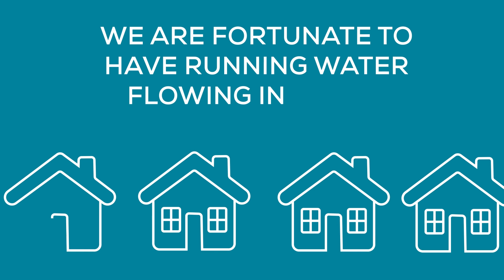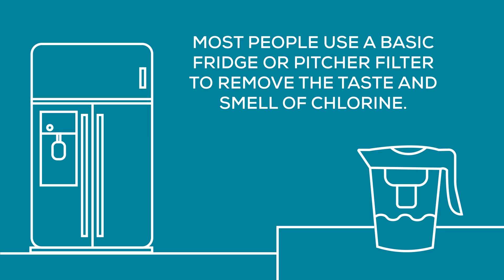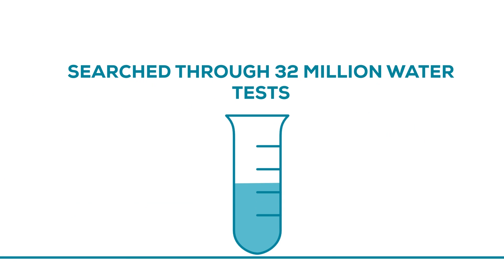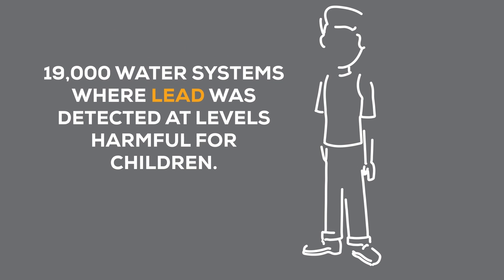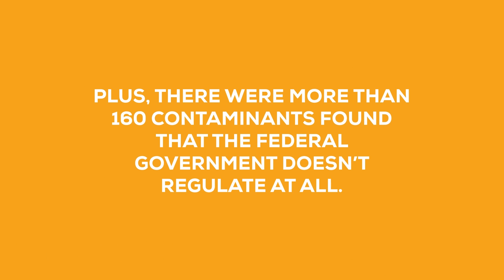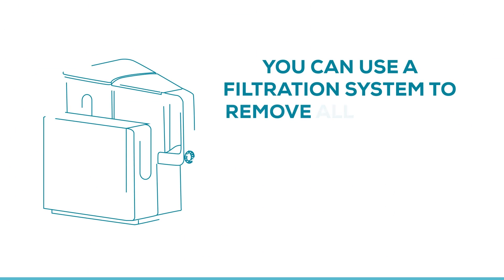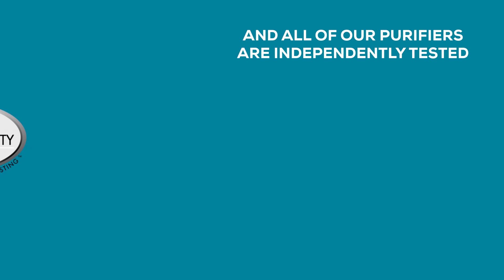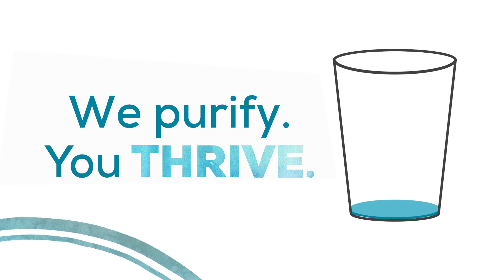What's Really in Your Tap Water? How Reverse Osmosis Removes Water Contaminants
Most of us rely on basic fridge or pitcher filters to remove chlorine taste and smell, but there's so much more lurking in our tap water that we need to know about.

According to research from the Environmental Working Group, American tap water can contain over 270 dangerous contaminants.

The good news? We can remove these contaminants with proper filtration.

AquaTru's unique four-stage reverse osmosis purification process captures the widest range of pollutants and is independently tested and certified to NSF standards, removing 83 of the most harmful contaminants. We purify so we can thrive in health, wellness, and life.

Chapters
0:00 Intro
0:26 Contaminants in Tap Water
1:29 How to Remove Contaminants from Tap Water
1:44 AquaTru's Reverse Osmosis